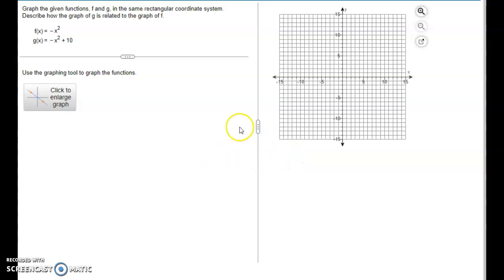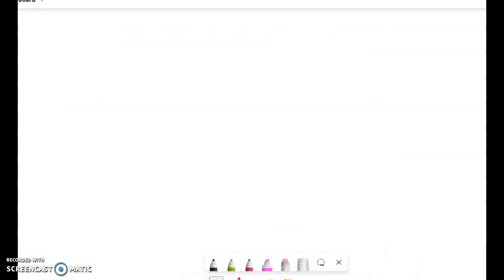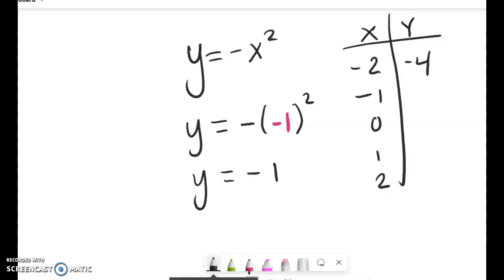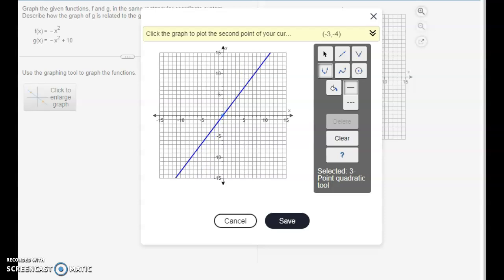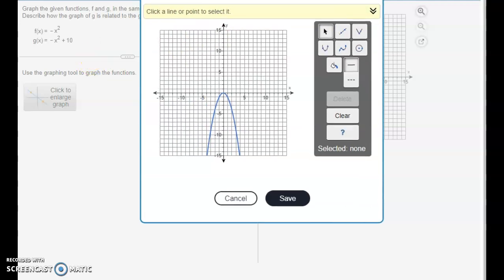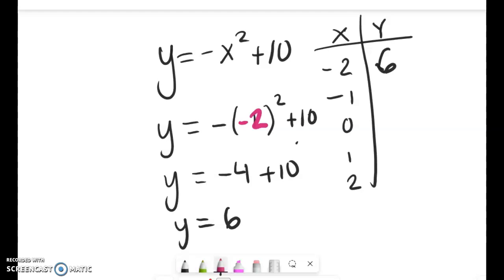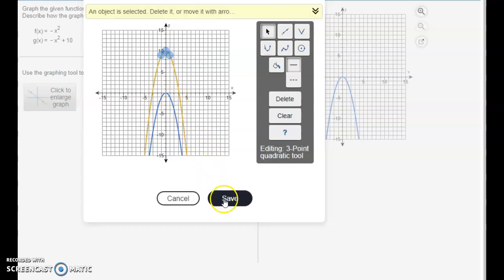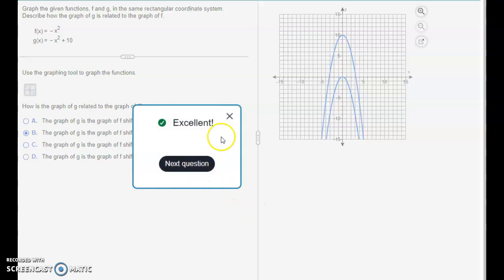MTH 120 1.2 #21 how is graph of g related to graph of f